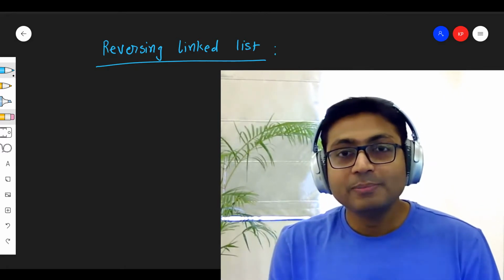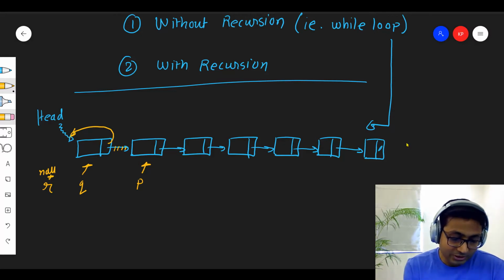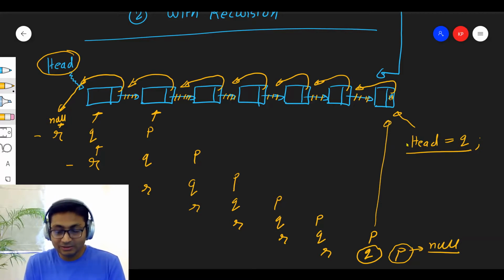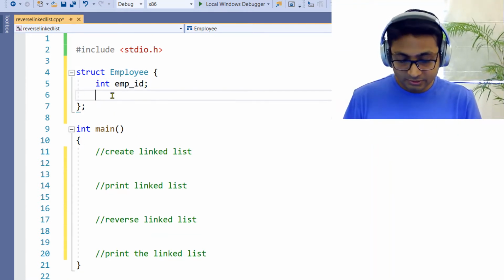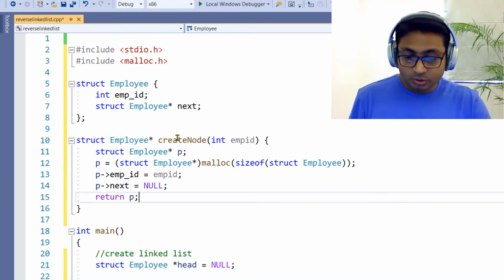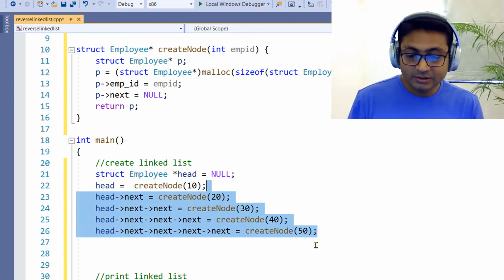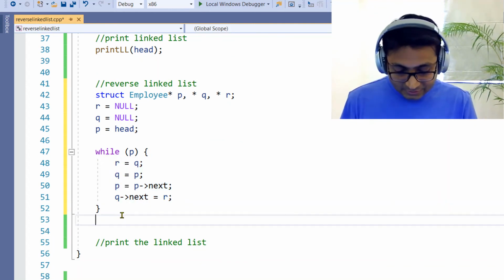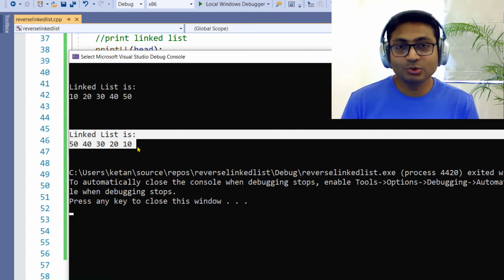Reversing Linked List - Interview/Written Test Question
Reversing Linked List is very popular question asked in interviews of many companies.

This video describes the simple algorithm to reverse linked list using 3 pointers and while loop.

As implementation, the algorithm is implemented using C.